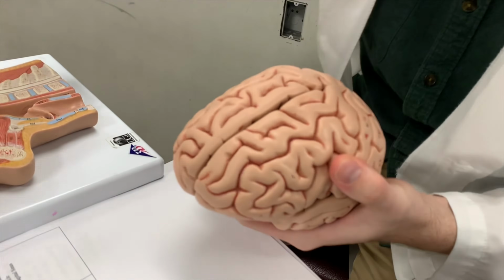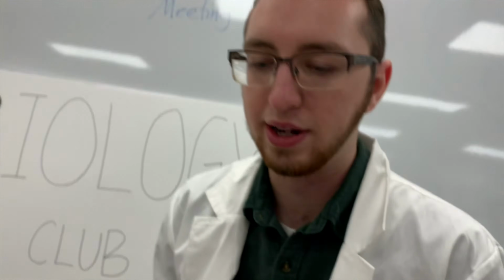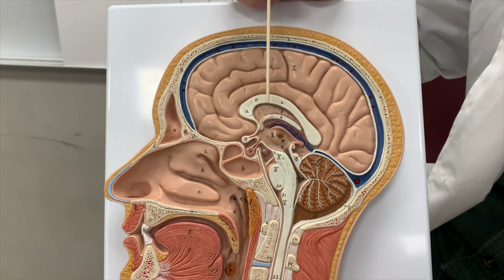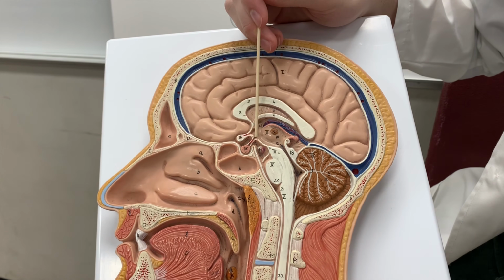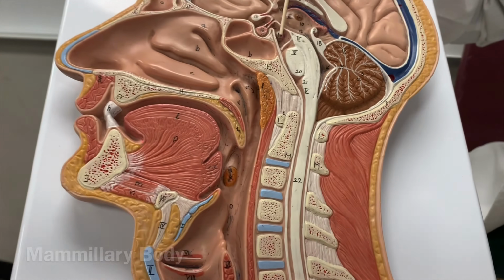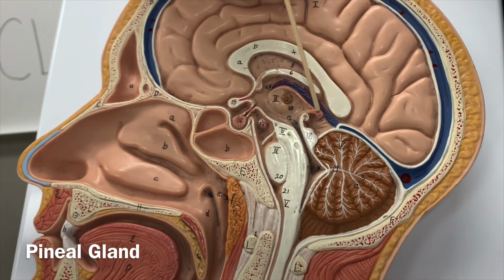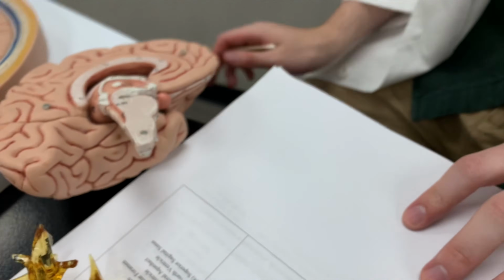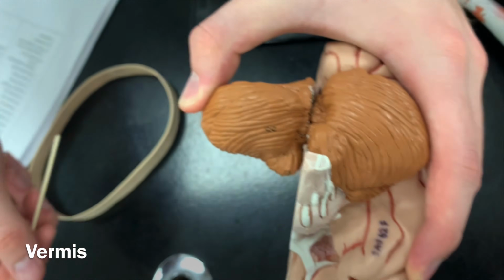A&P 1 - Lab 9: Brain Review